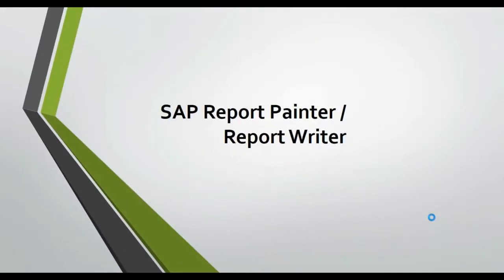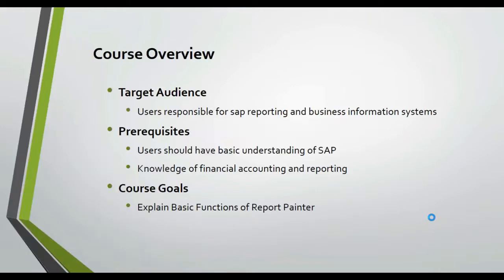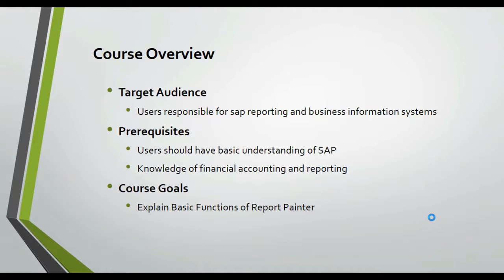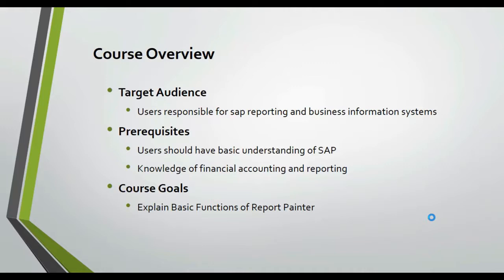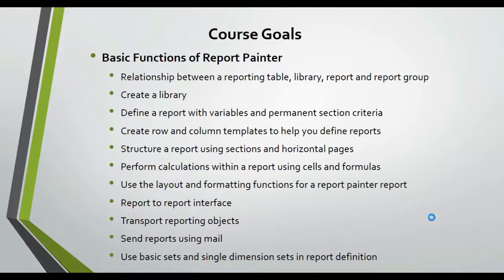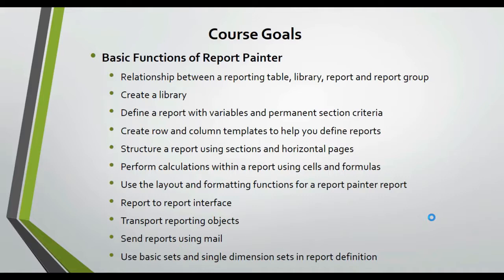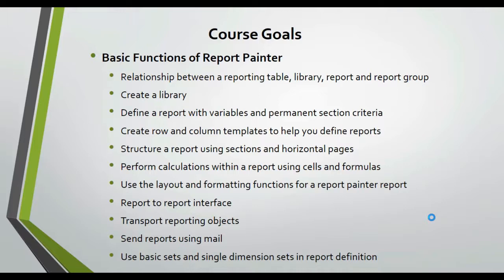Introduction - SAP CO Report Painter and Report Writer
Are you confused as to what your options are for creating user reports out of your SAP data? Have you used the standard transaction reports, but want to go to the next level? We will look at several of the various SAP standard options you have as an end-user and then learn the details and components of creating reports within the Report Painter tool.

📱 Send us a TEXT at: (602) 755 – 6457